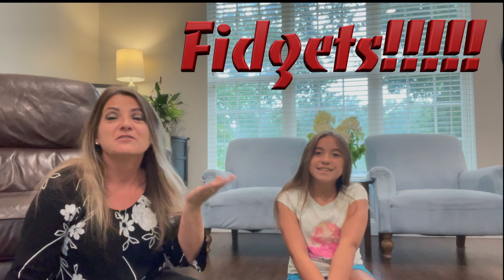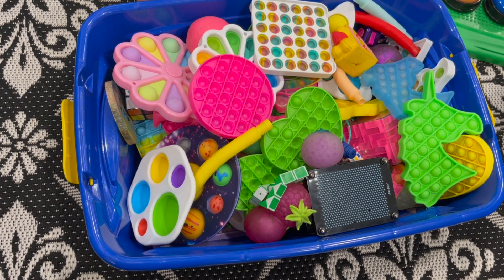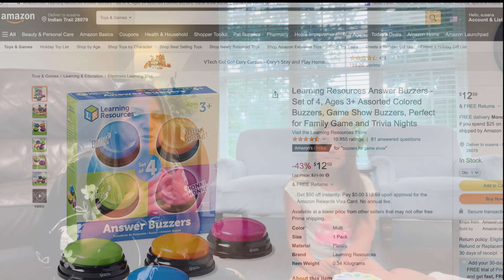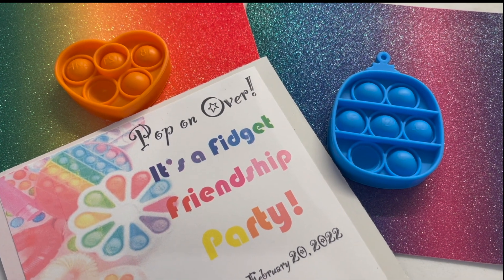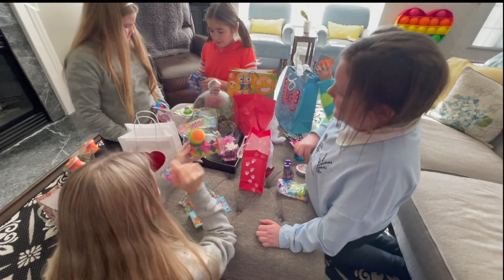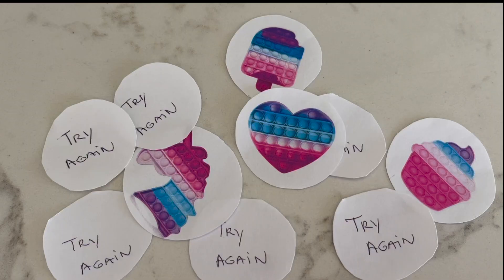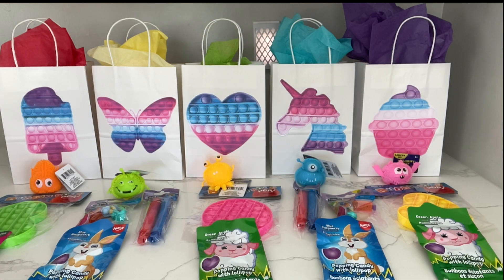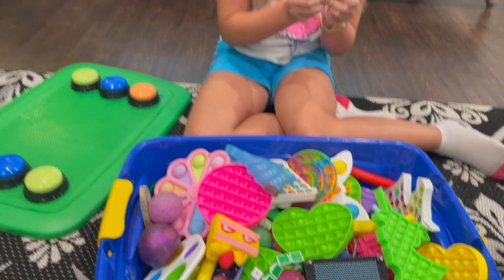DIY Fidget Party - With Items from Dollar Tree Store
Are you thinking about having a fidget party?  In this video I will share with you ideas to help you organize a fidget party, from invitations to decorations and a yummilicious candy melt pop it!  And most of the items you will need  are from the Dollar Tree Store.
If you want to see how I made the Giant Pop It Heart, here is the link:

Songs:
Friends And Memories (Happy Instrumental Music)
SoundsForSoul

Claps, piano, acoustic guitar Hey sun Tsiu

Horizon by Infraction

Funny quirky comedy Redafs music

Snowy Peaks by Chris Haugen